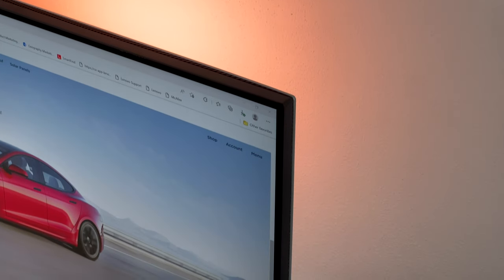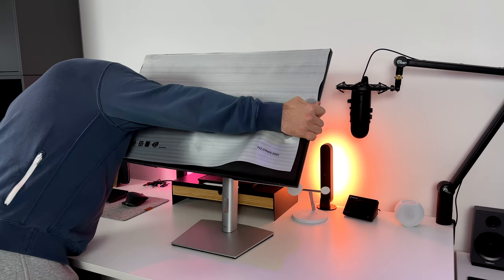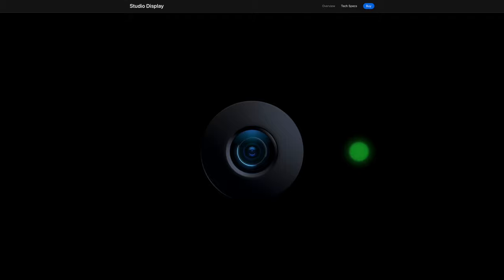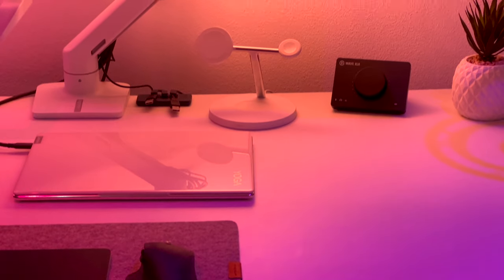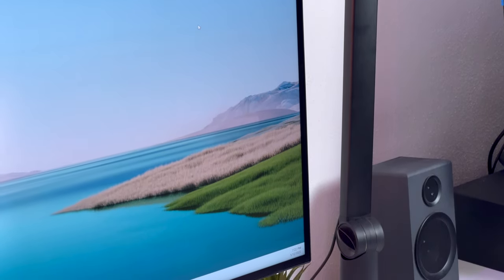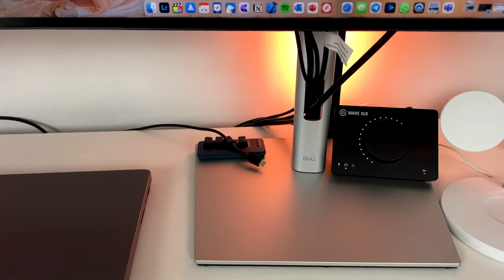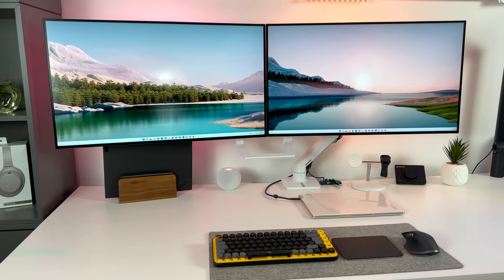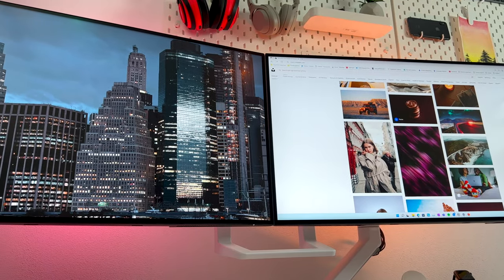DELL UltraSharp 2022 4K Monitor - Better Than Apple Studio Display?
Hello and welcome to Decoding!

In this video we are reviewing brilliant monitor from DELL called UltraSharp U3223QE. Is this 4K monitor better than Apple Studio Display and if yes why?

⏰ Time stamps ⏰

00:00 Intro
00:30 Why DELL UltraSharp
01:50 Why not Apple Studio Display
02:47 DELL UltraSharp 4K
04:36 Mac and Windows
06:07 VESA Mount
07:15 Complete Desk Setup
07:49  Conclusion
08:40 Ending

💻 Items shown it the video 💻

⚡ Featured :

Dell UltraSharp U3223QE 4K UHD WLED LCD Monitor

Camera Setup